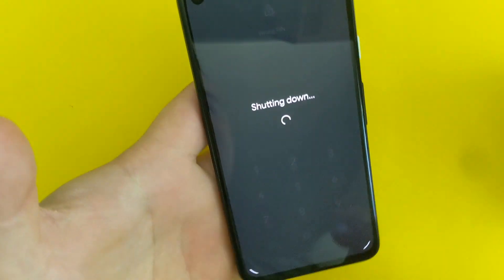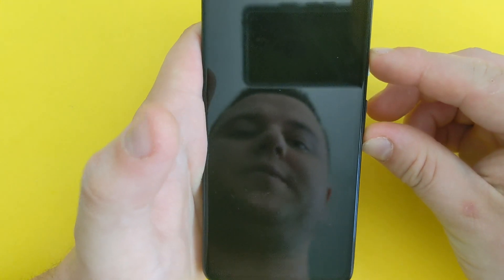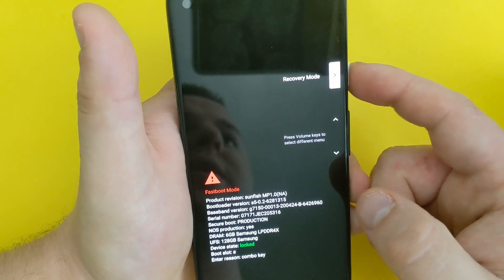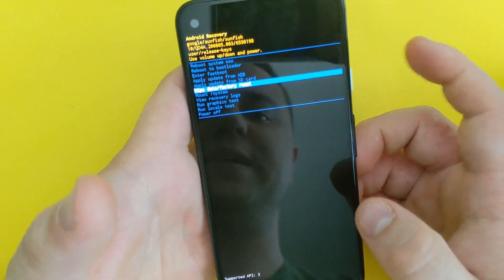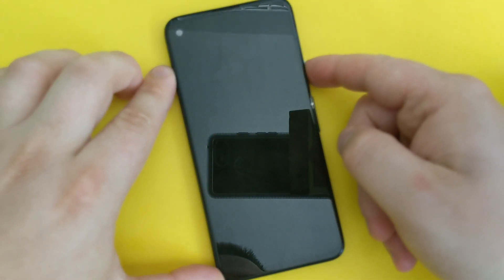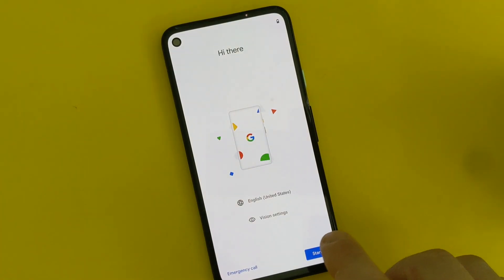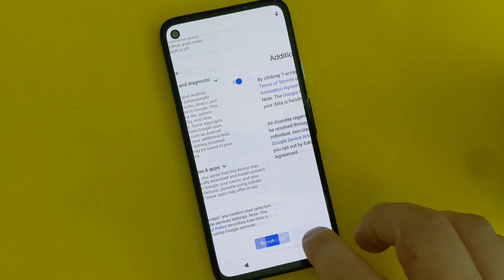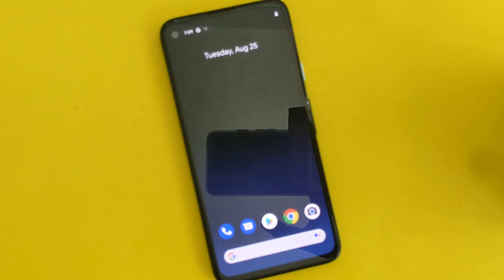GOOGLE PIXEL 4A.... Reset FORGOT PASSWORD, PIN, LOCKED SCREEN, hard reset